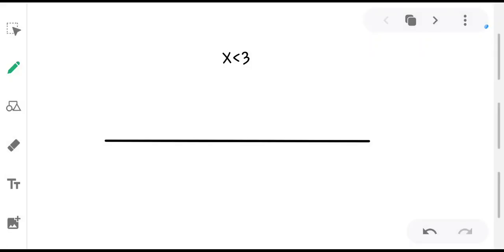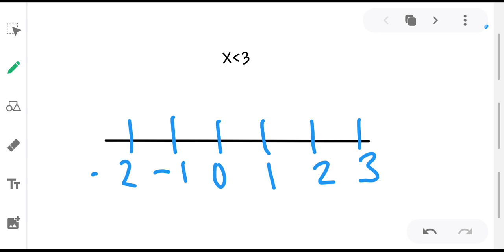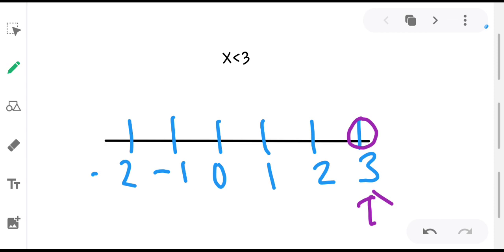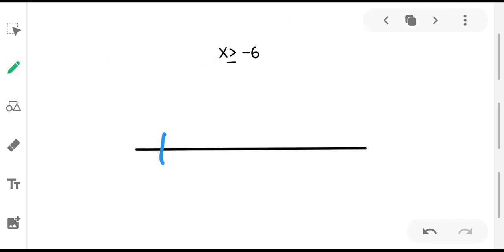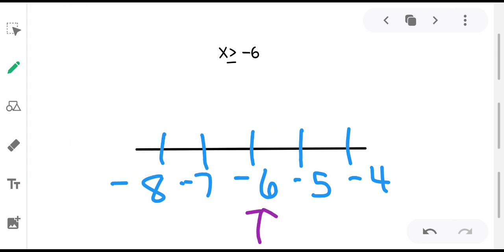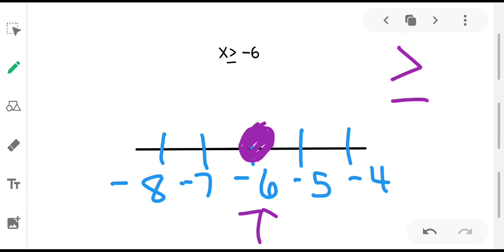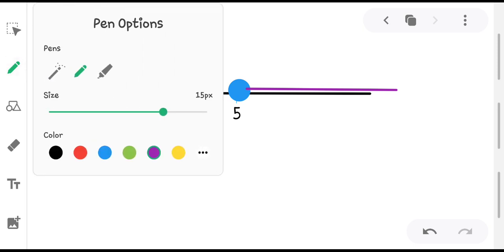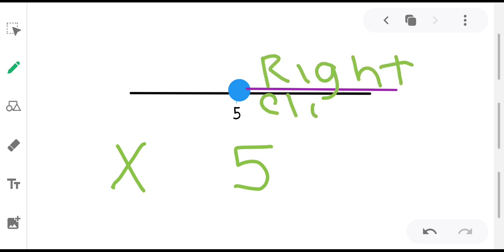Graph & Write Inequalities from number line